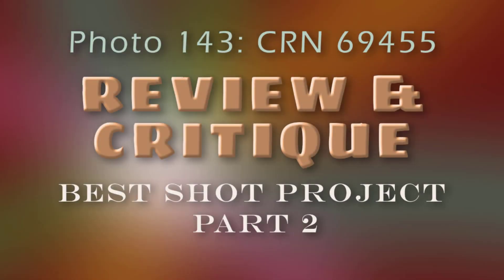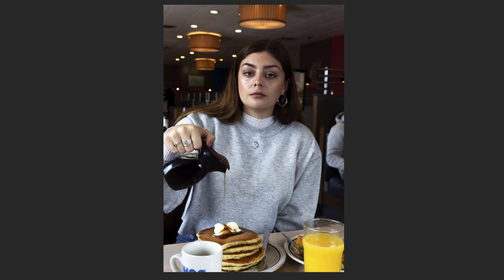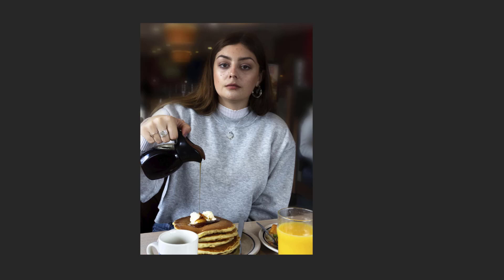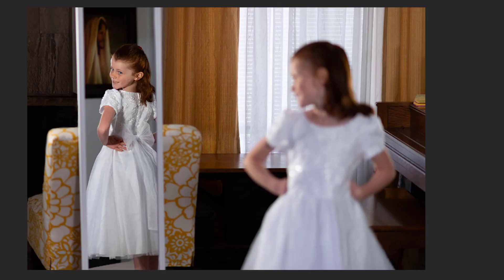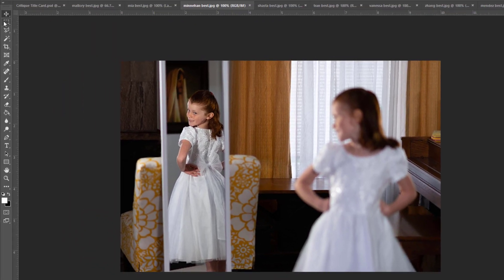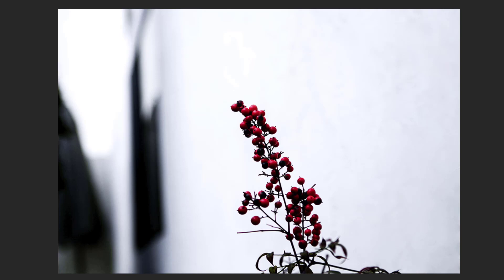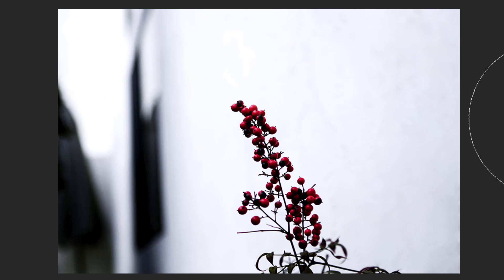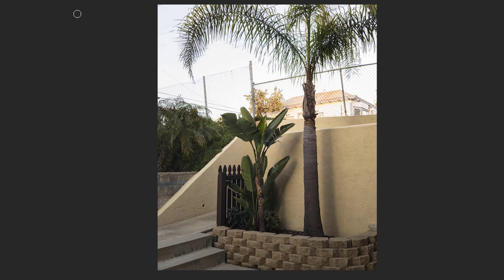Best Critique 143 S2019 69455 PArt 2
Review of Best Assignment Part 2 0f 2